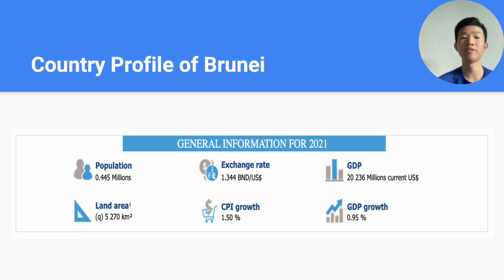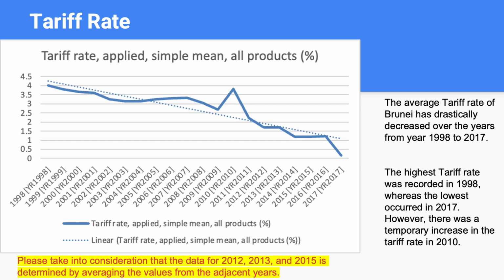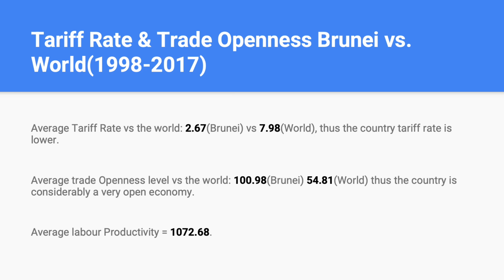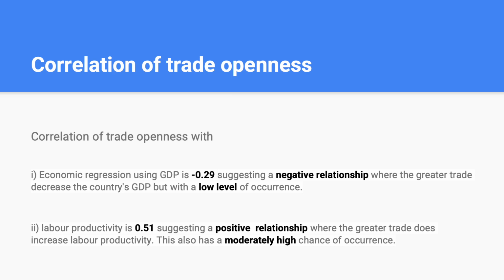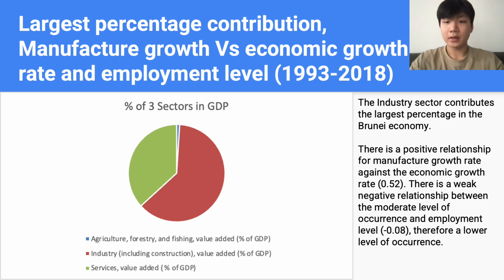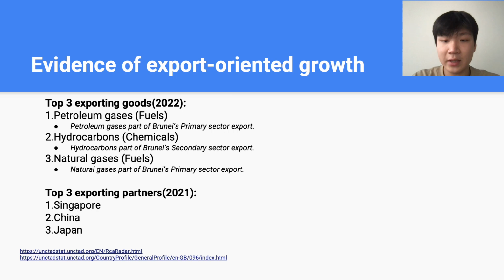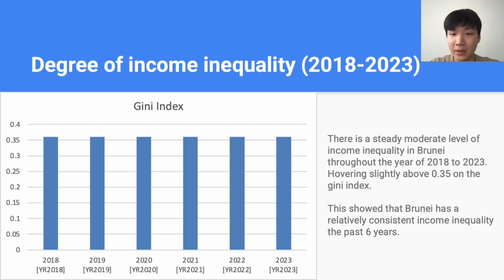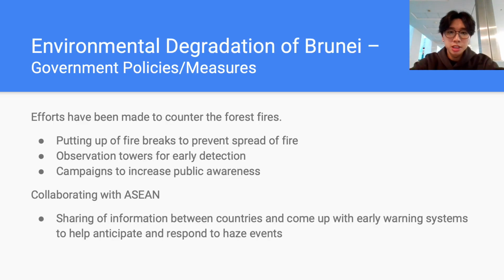Tutorial group 01 Group 20 Brunei